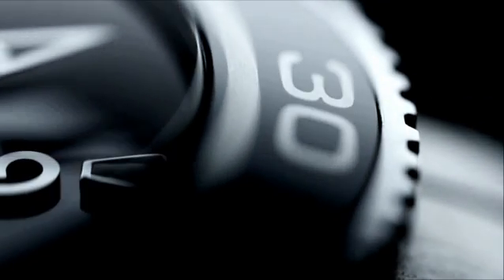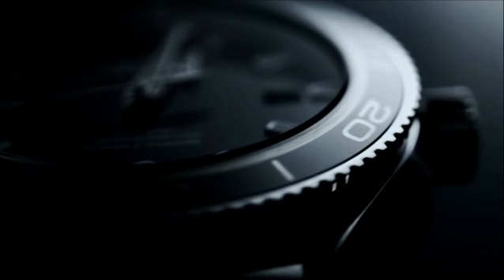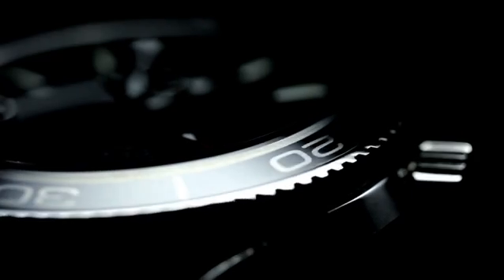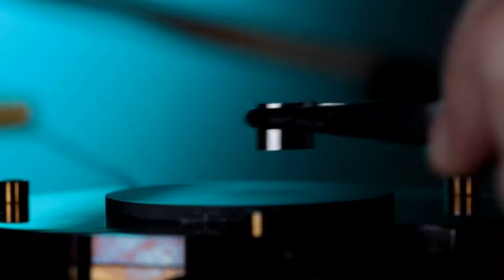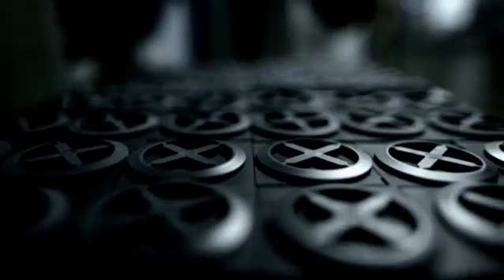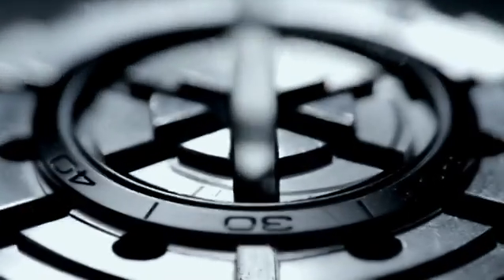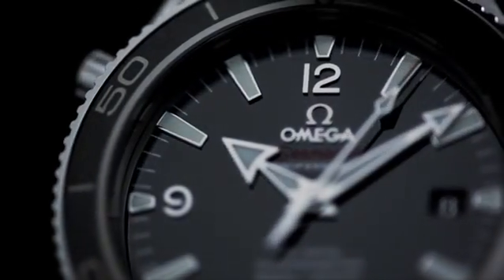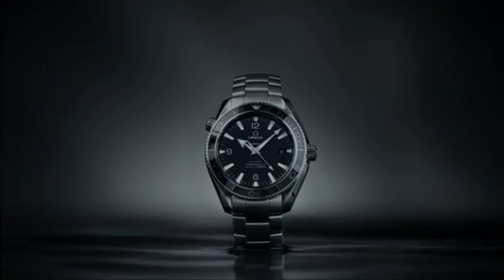OMEGA Liquidmetal ® Technology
OMEGA recently introduced Liquidmetal ® to its range when it created a bezel which blends the novel zirconium-based alloy with ceramics - a technological world premiere. Liquid metal fuses at a temperature half that of conventional titanium alloys but when it cools, it is three times tougher than stainless steel. The result is a stunning bezel which, thanks to the durability of Liquidmetal ®, will retain its beauty forever. This video shows how we did it. Sometimes the most unlikely partnerships are the most enduring.